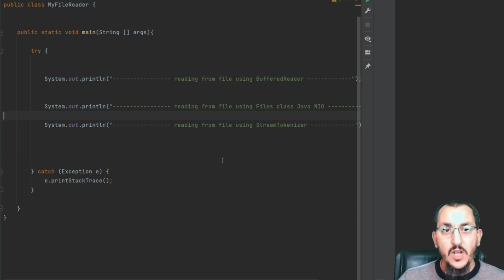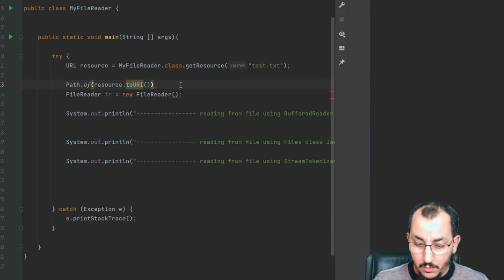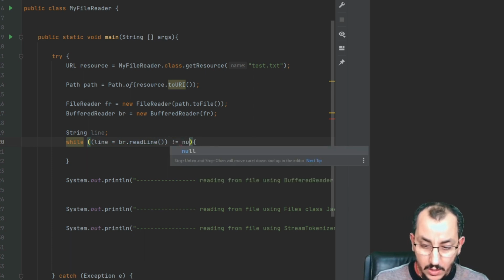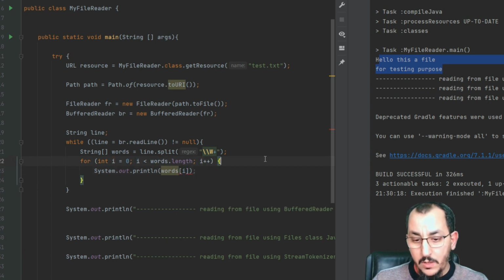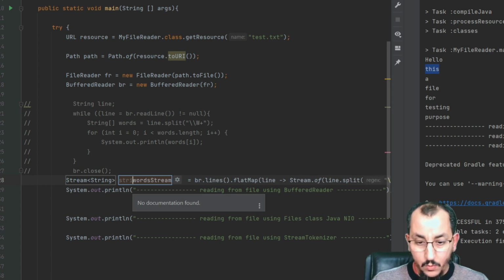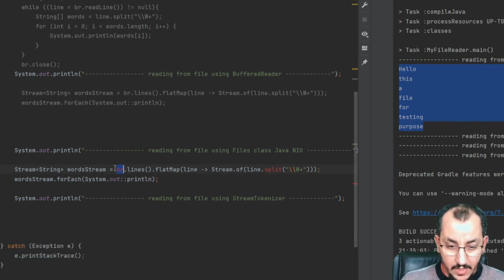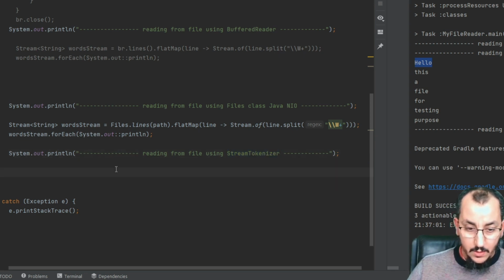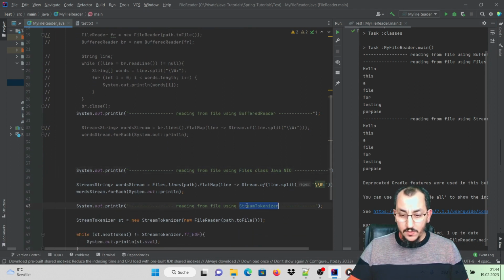3 Ways Of Reading Files In Java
In this video we will explore 3 different ways of reading file content in Java. and we will learn how to load file from the classpath. First will learn how to read the content using BufferedReader, second we will learn how to use the ,,Files class" from the java.nio.file package and finally we will see how to use The StreamTokenizer class to read file content.